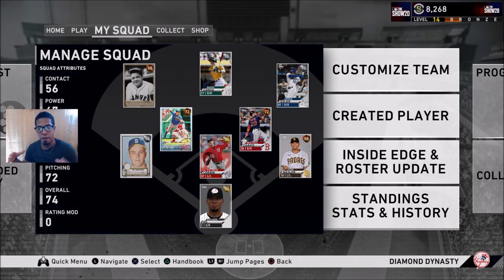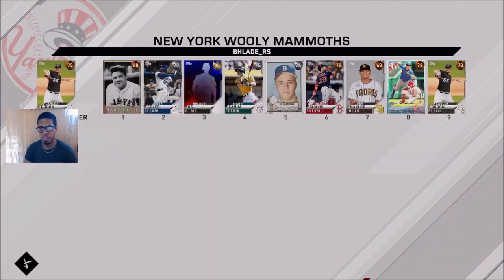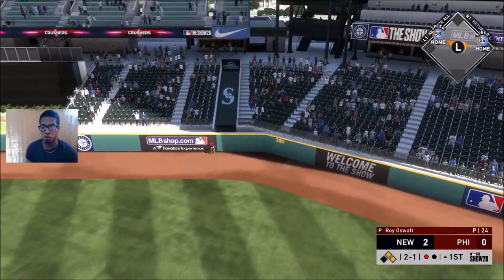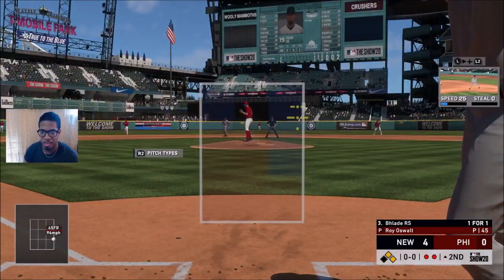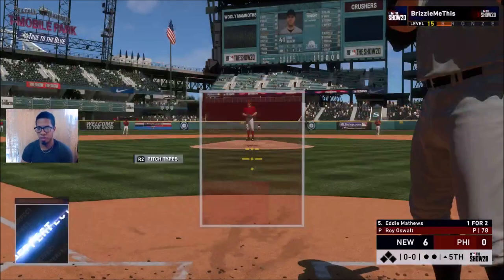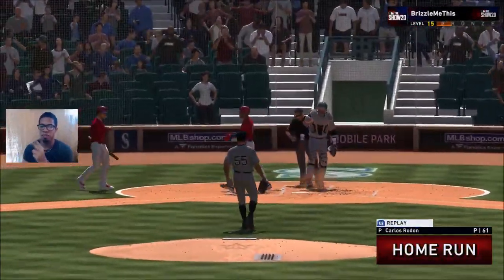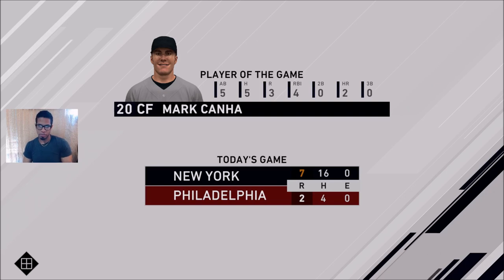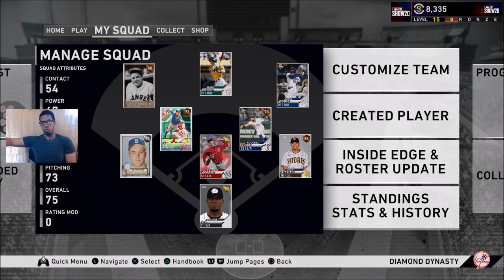No Money Spent! Eddie Matthews Debut + Mark Canha's Perfect Game At The Plate! MLB The Show 20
It's time for Eddie to make his debut but it seems like someone wants to steal his shine!